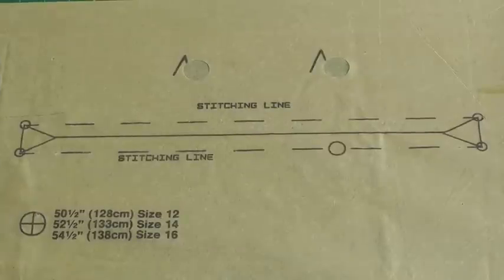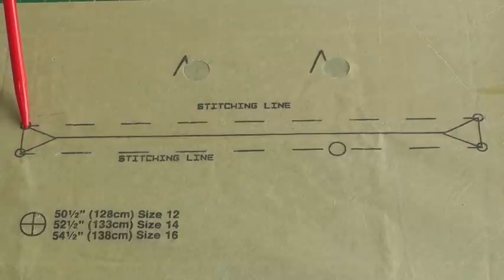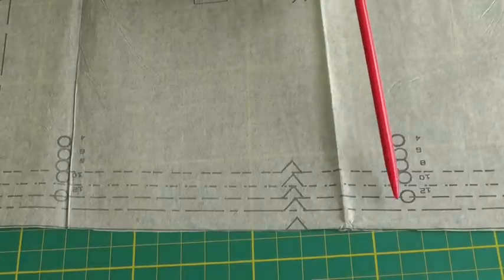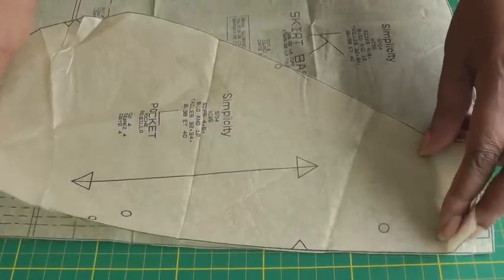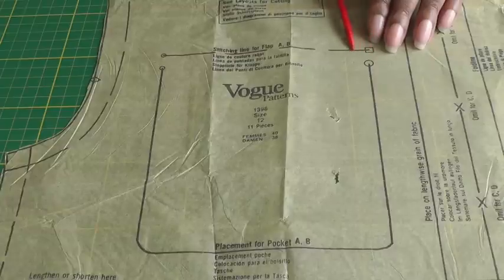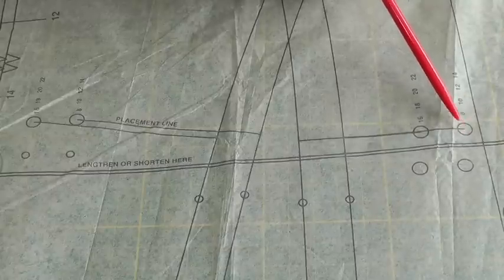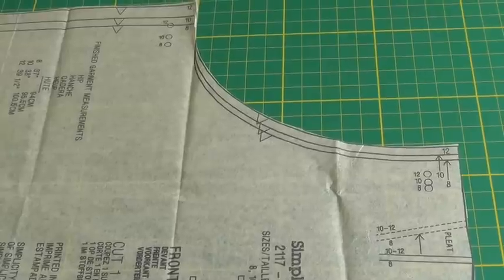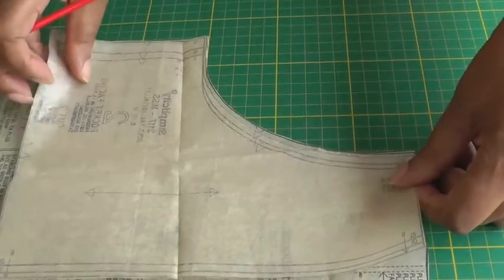Sewing Pattern Symbols: Pockets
Sewing Pattern Symbols: Pockets. There are quite a few different symbols for pockets.  Depending on the type you need for your specific project, I’ll walk you through how to recognise each symbol and the methods used to transfer markings.